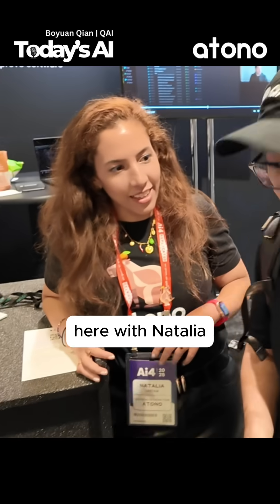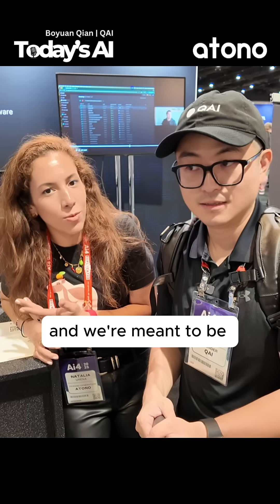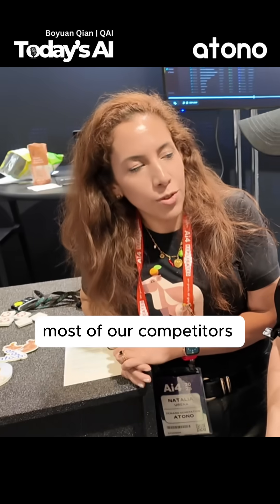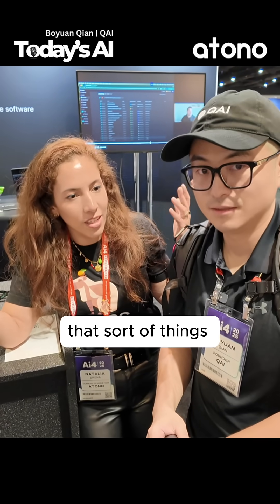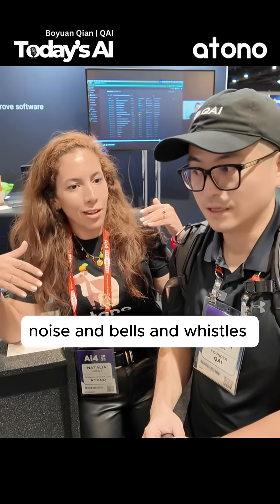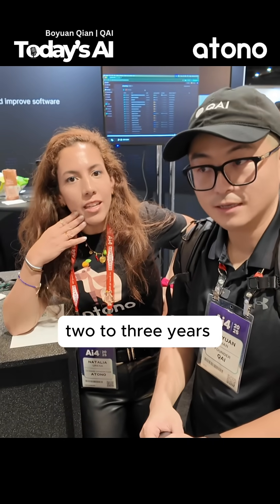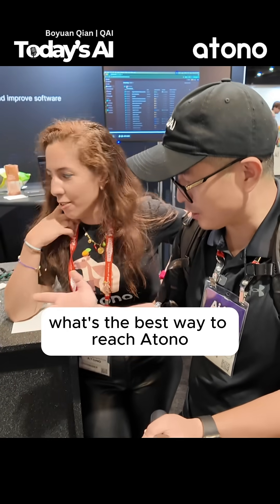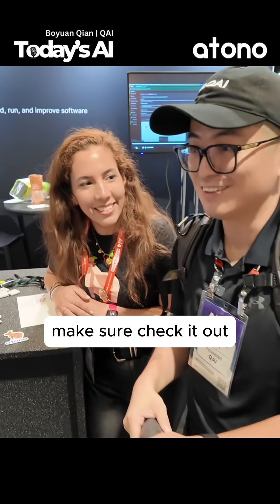AI Startup Takes on Jira with Game-Changing Agentic AI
A 10-person AI startup is coming for Jira’s $46B empire.

Meet Atono — a tiny but mighty team raised $4M to reinvent devs management — blending Cursor, Codegen, and Claude agent.